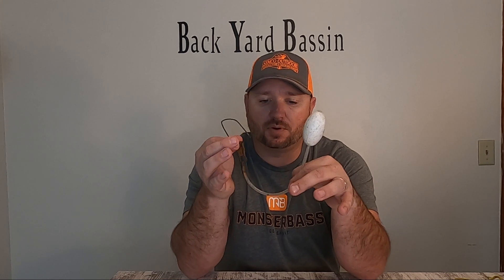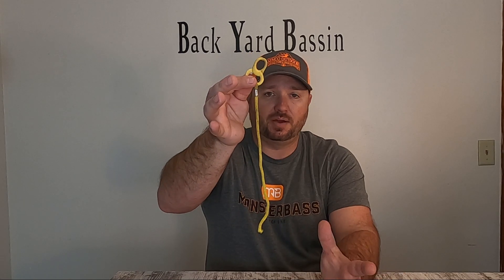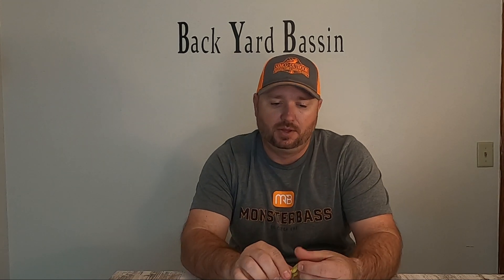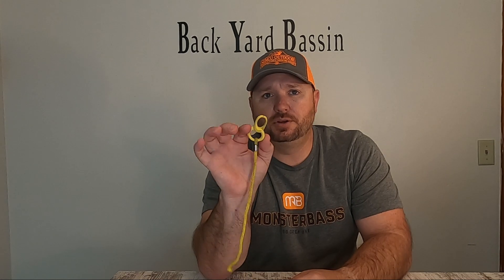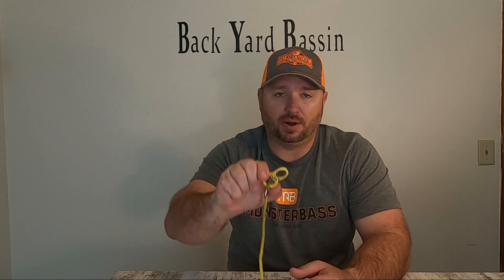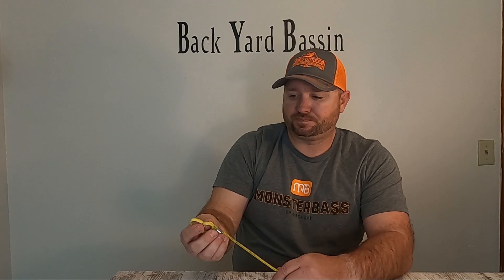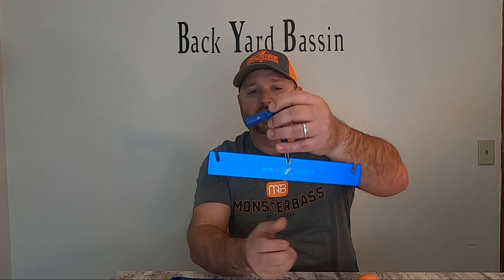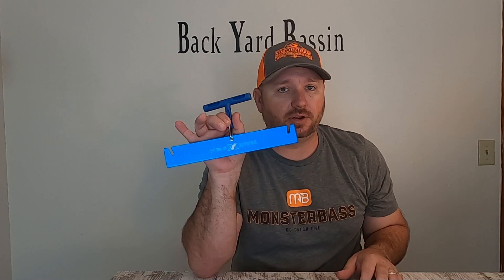Tournament fishing, a few things you will need!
Today i'm going to go over a few things that you will need for fishing tournaments. One thing that i did forget to mention is a measuring board, make sure you get a good aluminum one so it will last. If you have any other questions please leave them in the comments and i will answer them as much as i possibly can.

BYB81

Back_Yard_Bassin_81